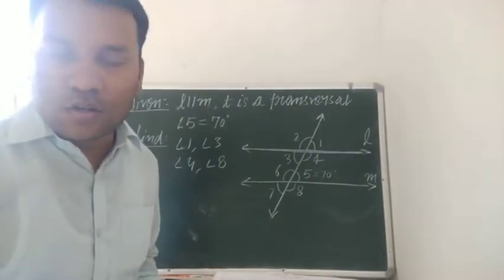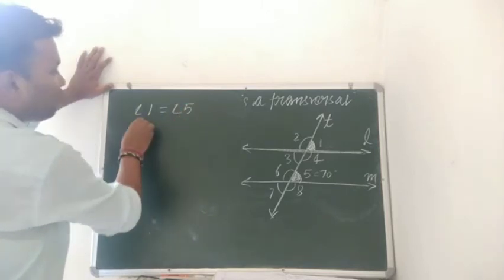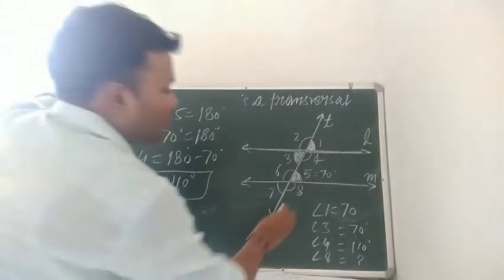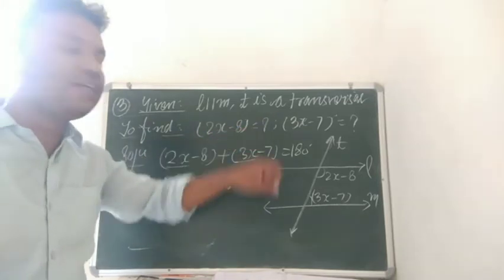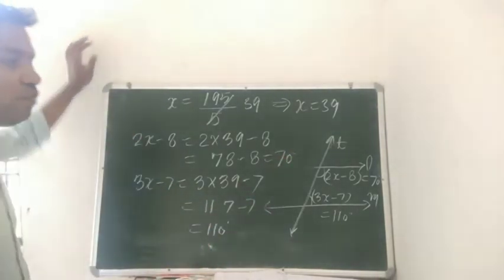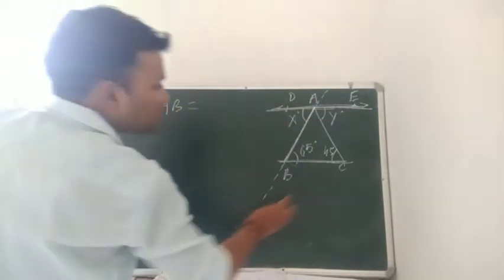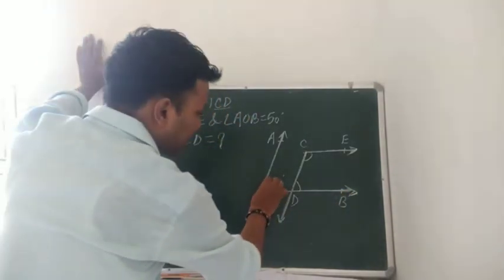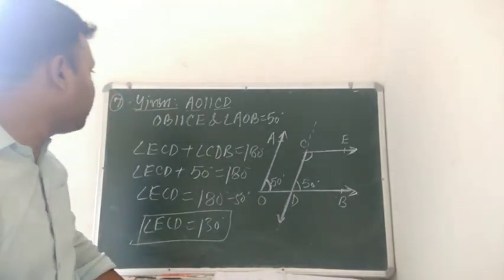Properties of parallel lines ( exercise 14)